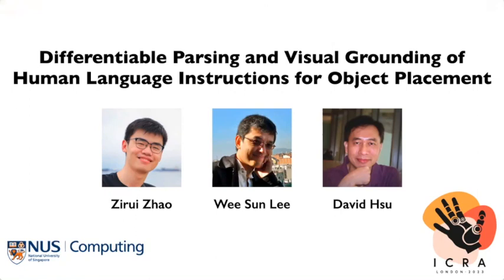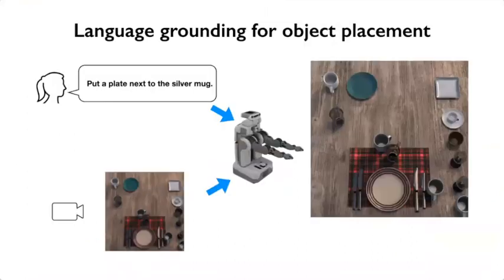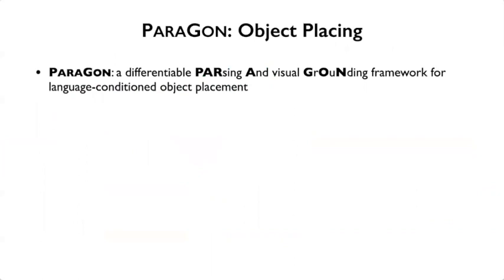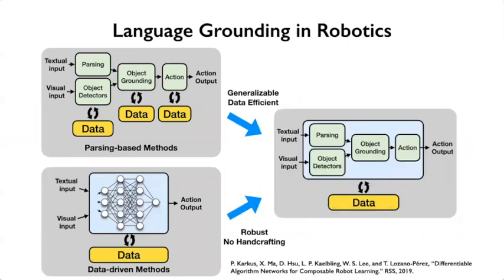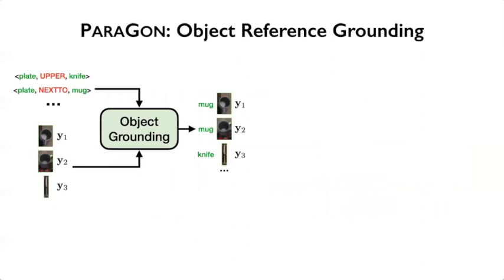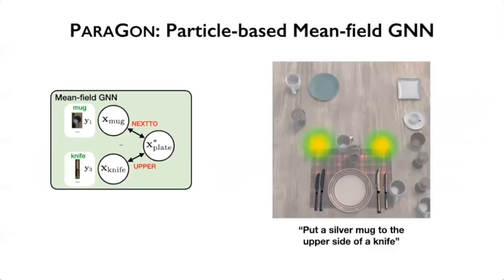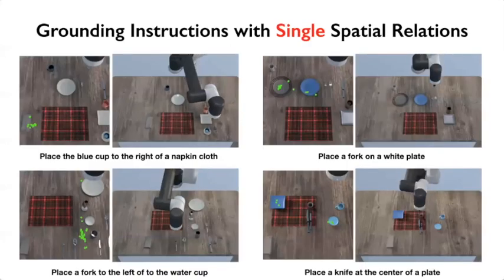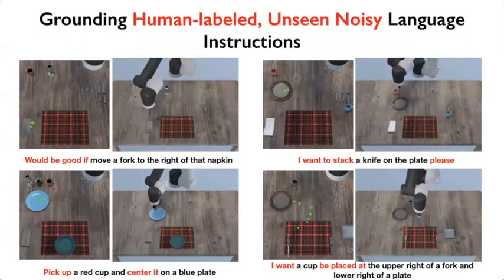Differentiable Parsing and Visual Grounding of Human Language Instructions for Object Placement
In Proceedings of International Conference on Robotics and Automation (ICRA) 2023.